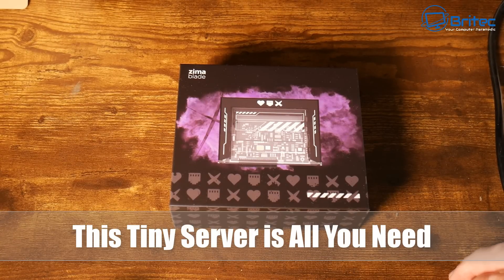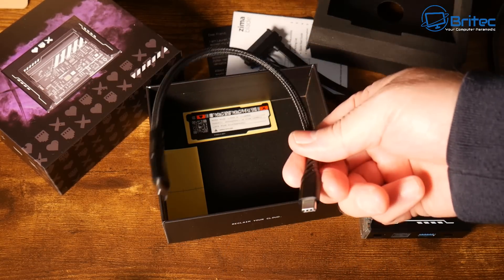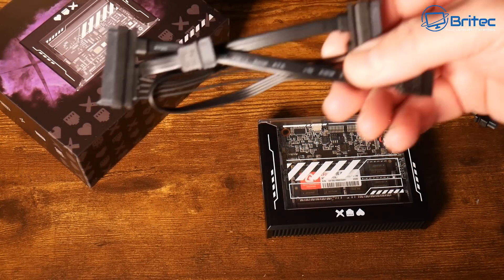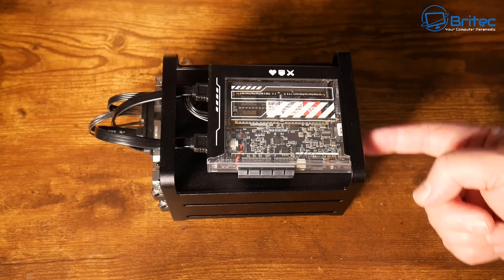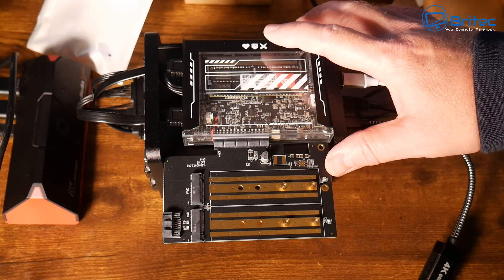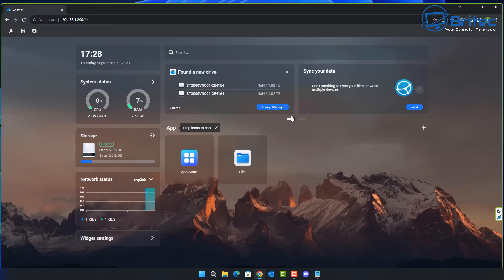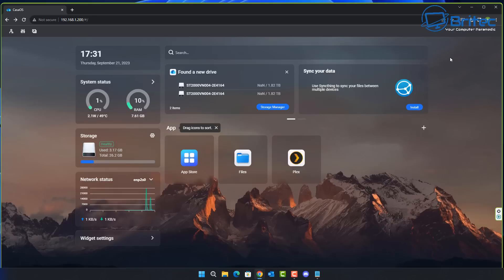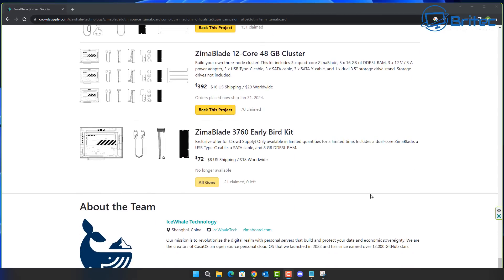ZimaBlade - This Tiny Server is All You Need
The all new zimablade by IceWhale, an affordable solution for all your home server needs.